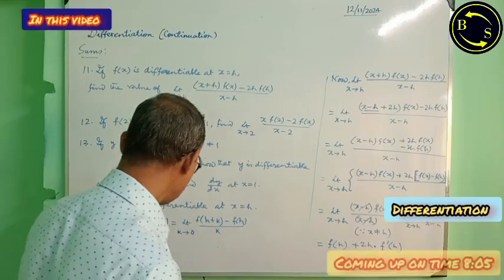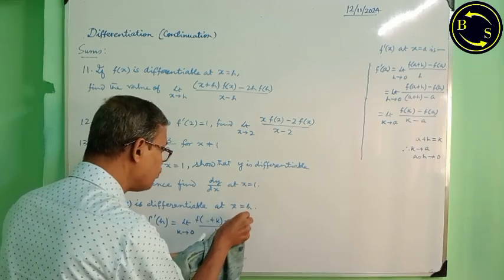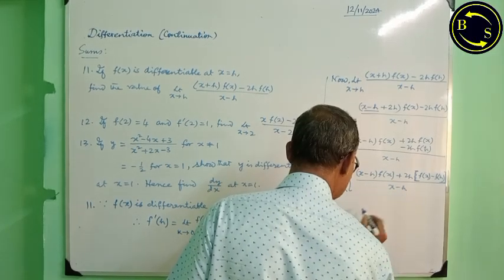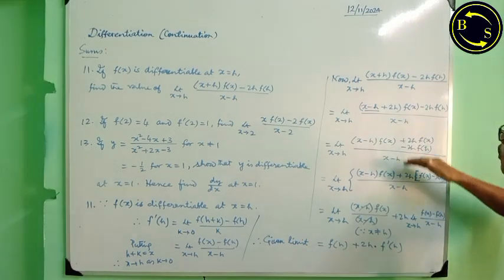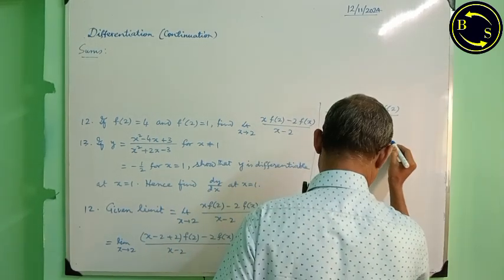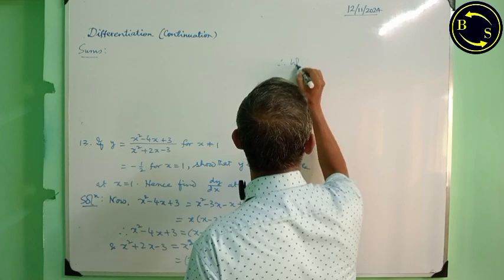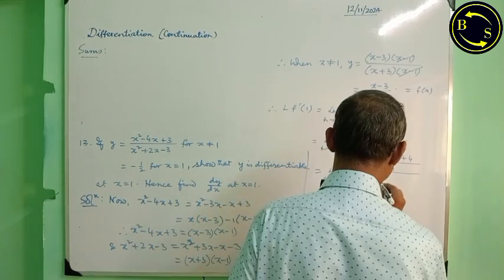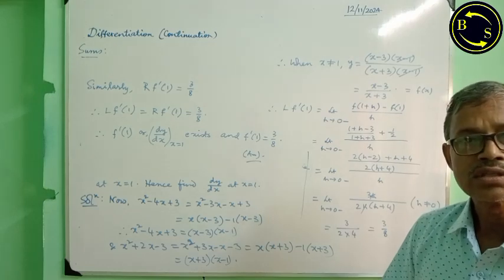Differentiation Calculus Class 11 Maths || Part-27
differentiation class 11||maths differentiability class 11 || maths differentiability in english|| Differentiation sums class 11|| Part-27
In this video of @BtoSAcademy ::::

✓Limits
✓Basic Limits Theorem
✓Basic Limits
✓sums solving
✓Continuity
✓Defferentiation
Part-1 link 🔗 -

Part-2 link 🔗 -

Part-3 link 🔗 -

Part-4 link 🔗 -

Part-7 link 🔗 -

Part-10 link 🔗-

Part-11 link 🔗-

Part-13 link 🔗 -